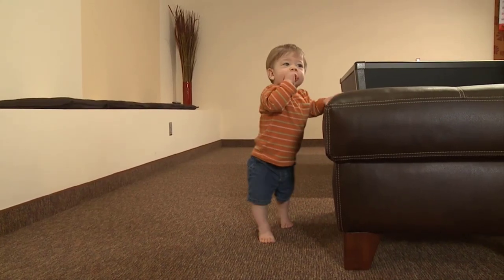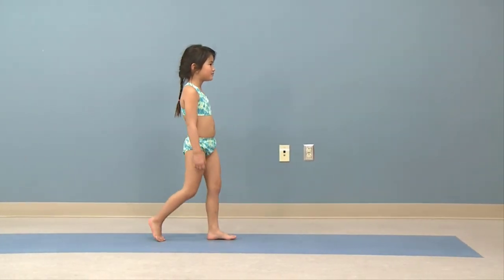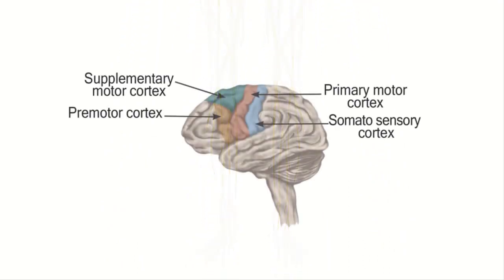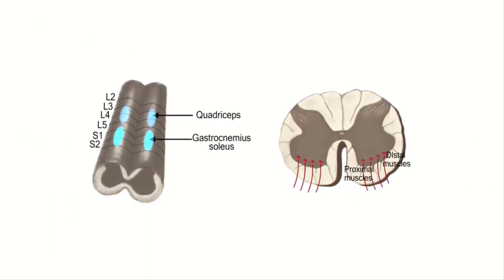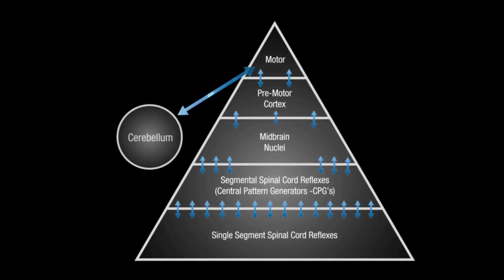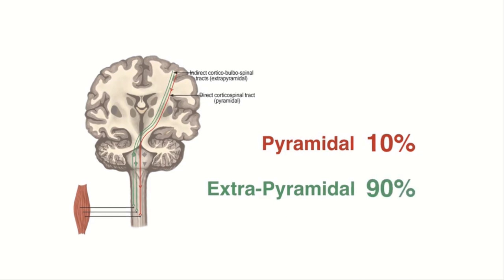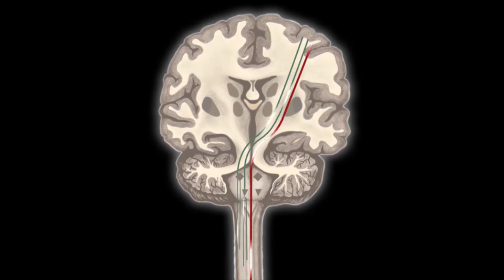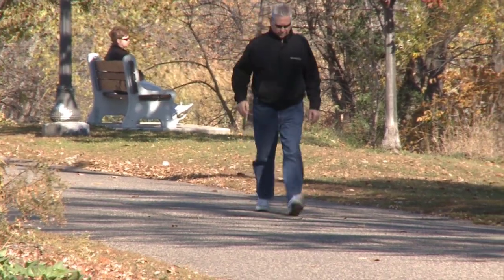Gait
Introduction to gait